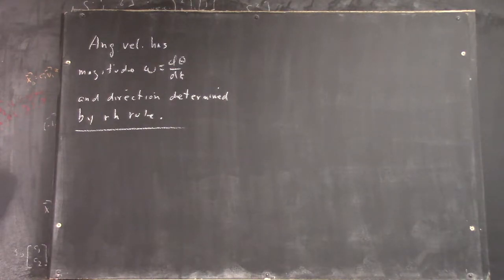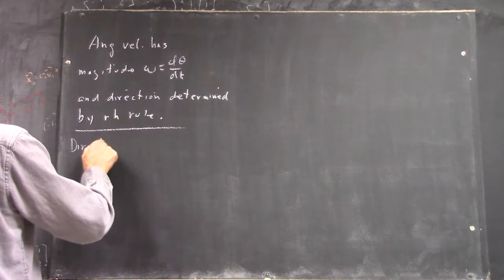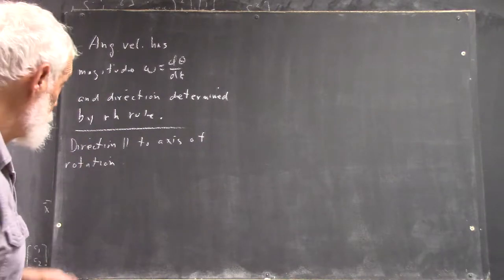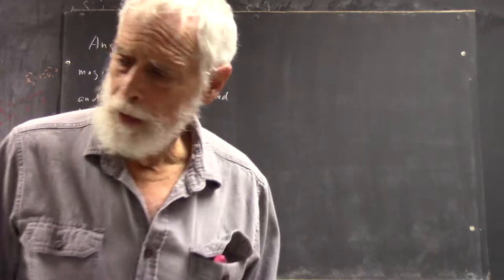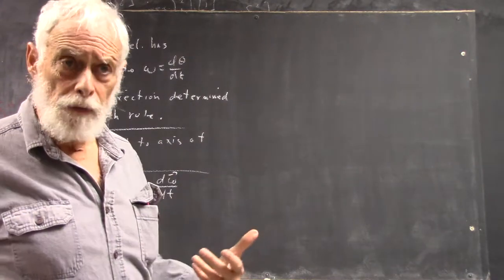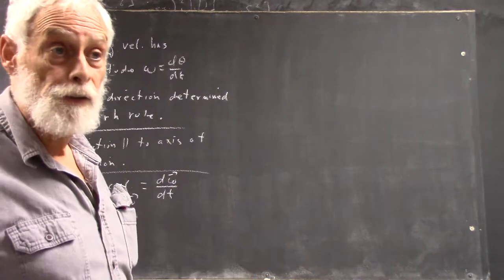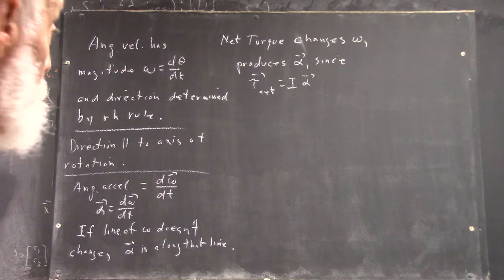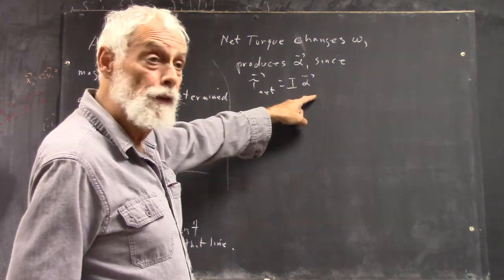daguniv 3366 direction of angular velocity vector by rh rule directions of ang accel torque, etc